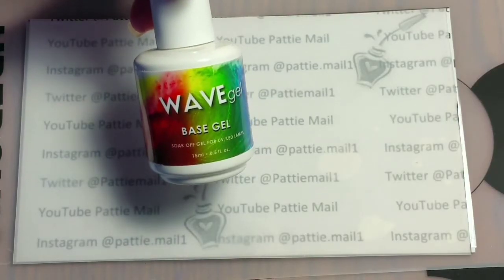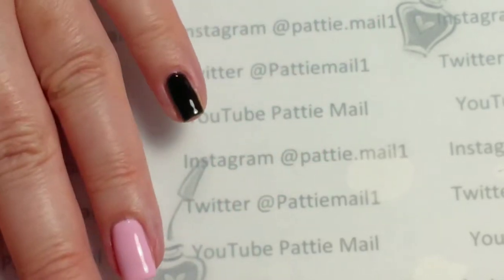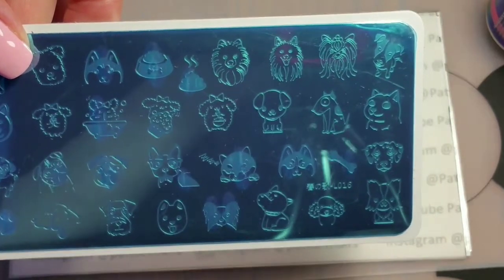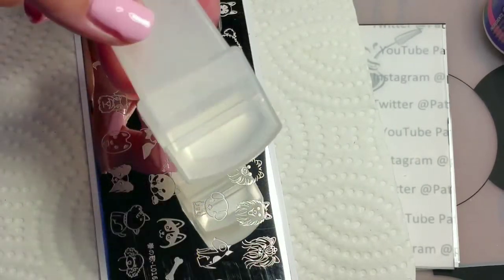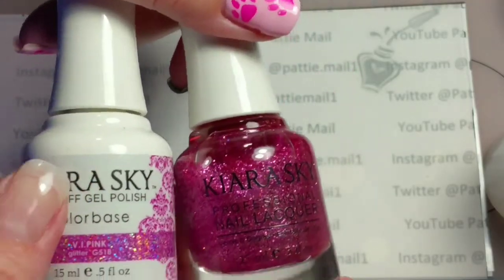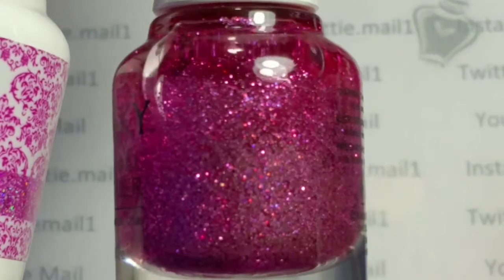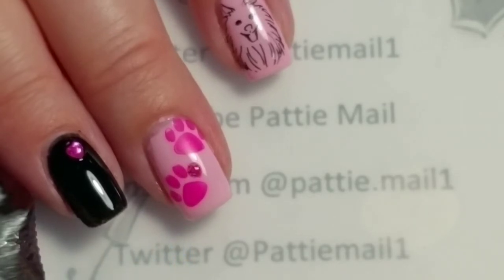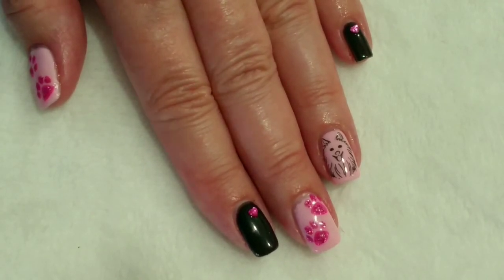Guylene's Angels - stamping collab for Guylene 325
This is a collab for Guylene from Guylene 325 who recently lost some of her fur babies and we wanted to cheer her up. Thanks El (polished panther) for getting us together and for organizing this lovely collab. Some of the ladies did not get to film a tutorial but they have been all included ;)